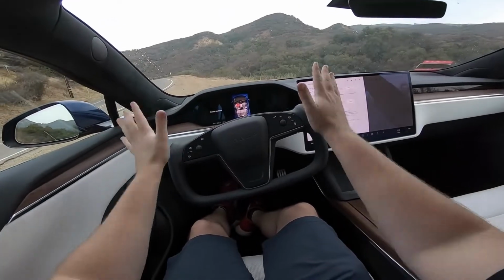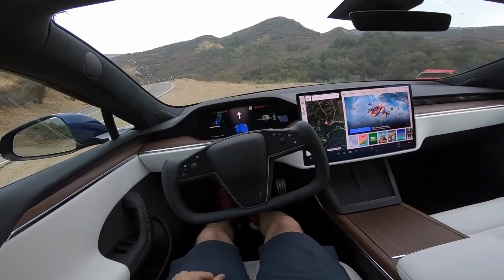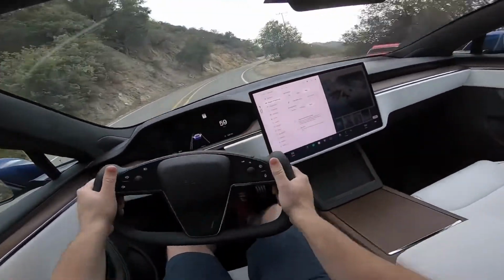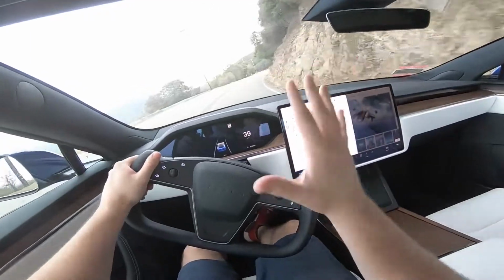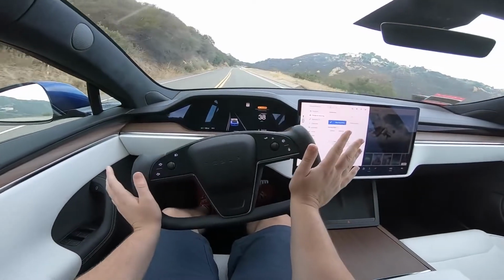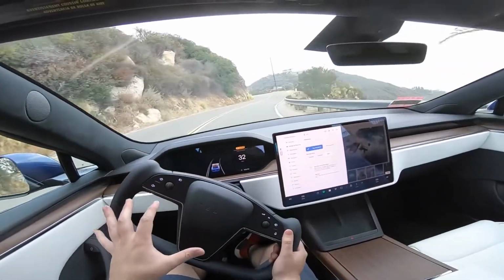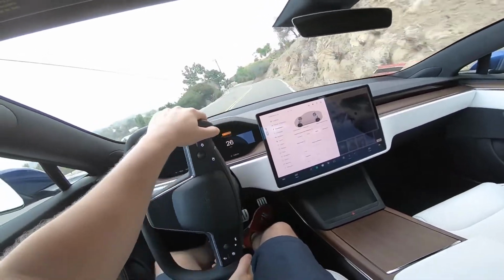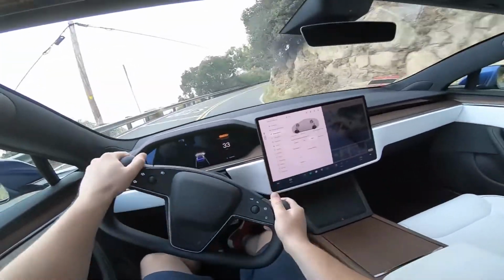Tesla Model S Plaid POV Drive Review 0 60mph 1 9s!! 2022